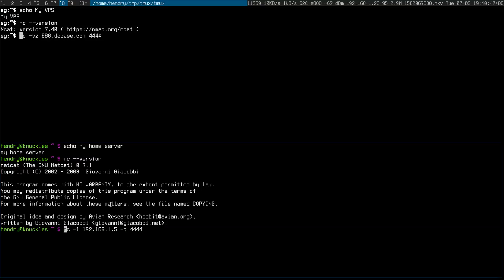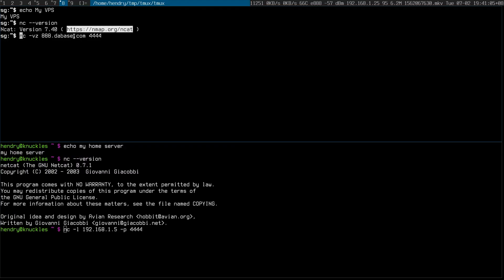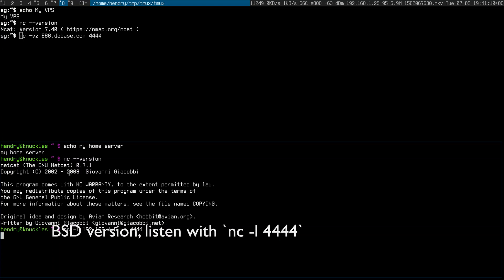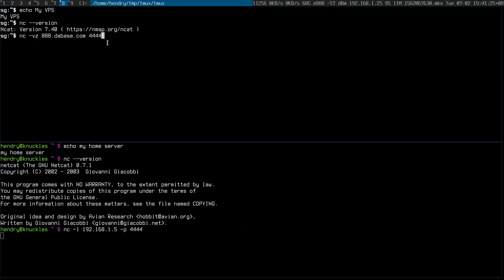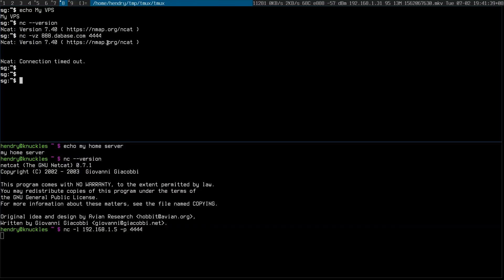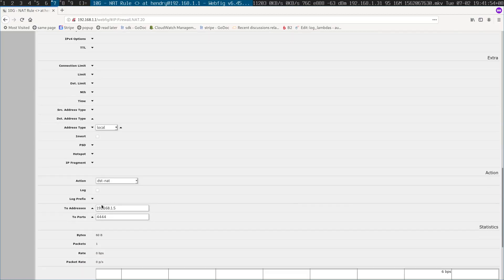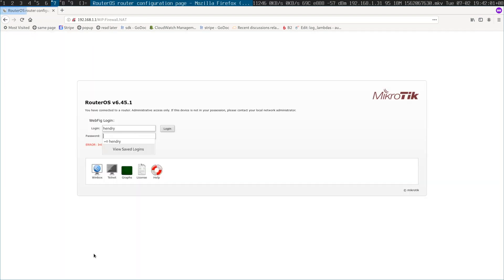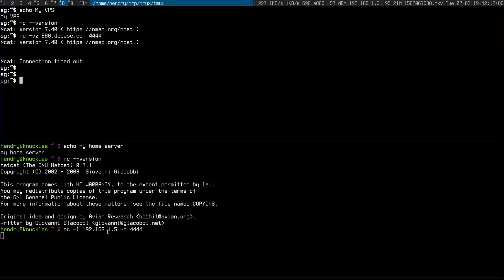How to check a TCP port is open using netcat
On client: nc -vz SERVER_IP 4444

On server:
* nc -l LOCAL_IP -p 4444
* BSD nc -l 4444